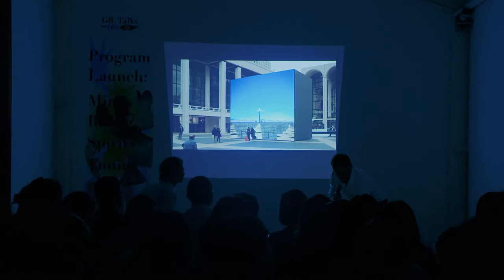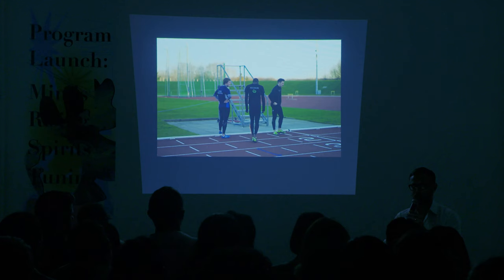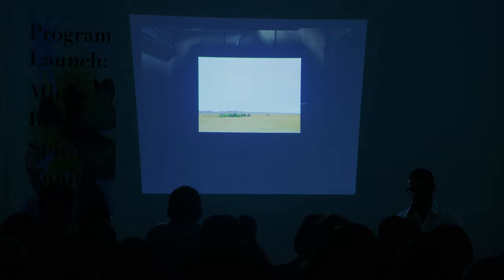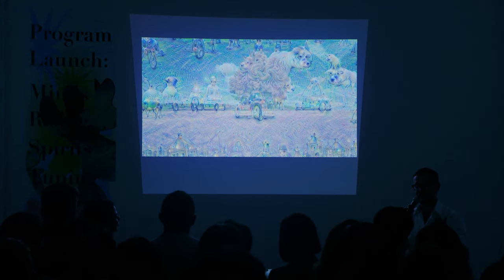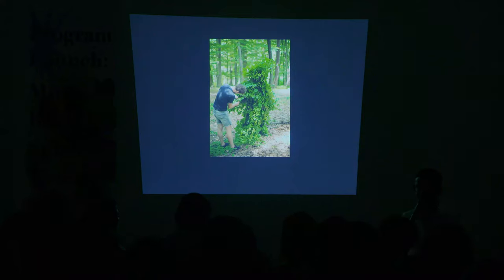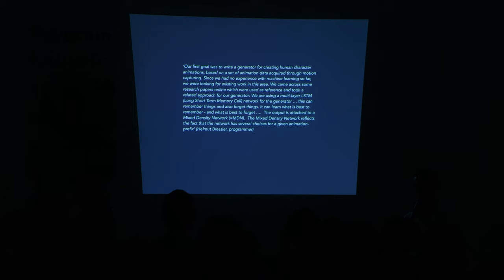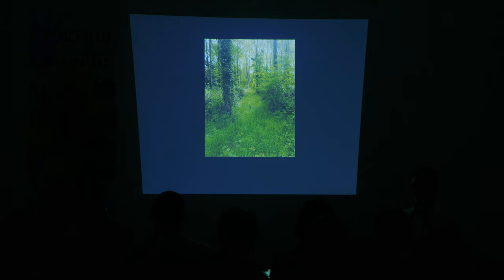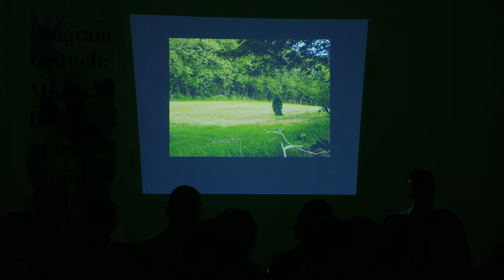2020광주비엔날레 퍼블릭 프로그램, 존 제라드: Gwangju Biennale 2020 Public Program, John Gerrard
켈트족 이교도의 이야기 속에서 등장하는 신경망과 다층적 머신 러닝인 ‘딥 러닝(deep learning)’에 대해 이야기

"GB토크, 2020광주비엔날레 퍼블릭 프로그램" 개최
10월 1~2일, 호랑가시나무 아트폴리곤 및 광주비엔날레 등지에서 열렸습니다!
예술감독, 참여작가 9인, 학자 등 참여…포럼 및 작가퍼포먼스 진행하였습니다!

Artist John Gerrard links an intensive engagement with neural networks and deep learning to a protagonist drawn from Celtic paganism.

Minds Rising, Spirits Tuning: Gwangju Biennale 2020 Public Program
Date: October 1-2, 2019
Venues: Horanggasinamu Art Polygon and Gwangju Biennale Foundation

Held in conjunction with the participating artists’ first site visits to Gwangju, the program opened the dialogues that usually remain internal to the Biennale’s production.